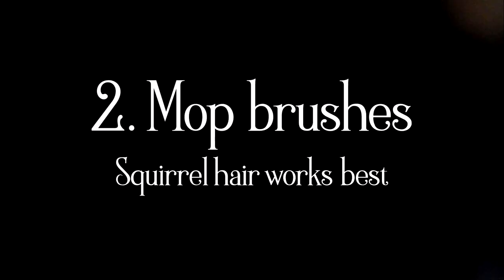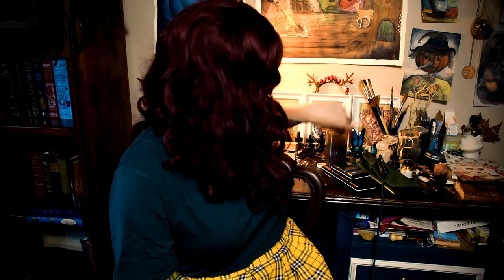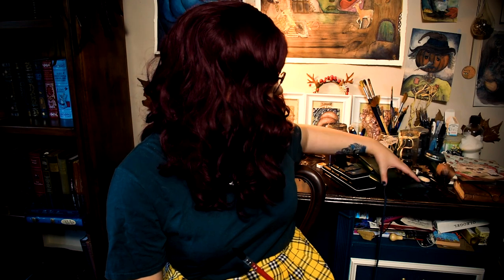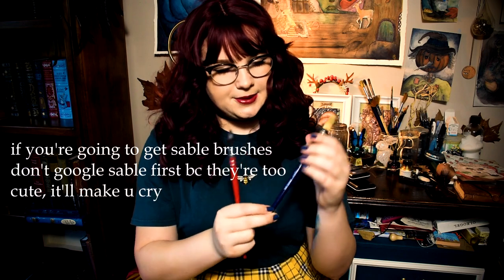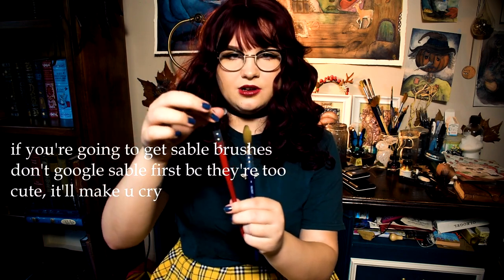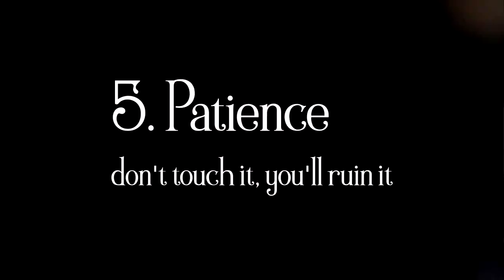10 Things I Wish I Knew About Watercolour as a Beginner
Hello fellow nymphs! I hope you're doing well and that you enjoy this little educational video (hopefully you can learn from my mistakes)

I apologise in advance for how many times I say 'um'